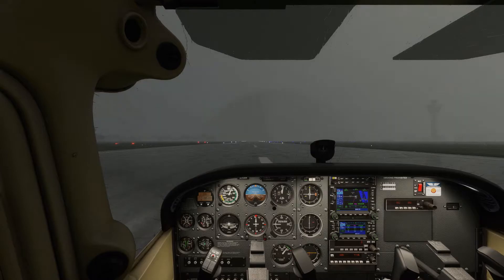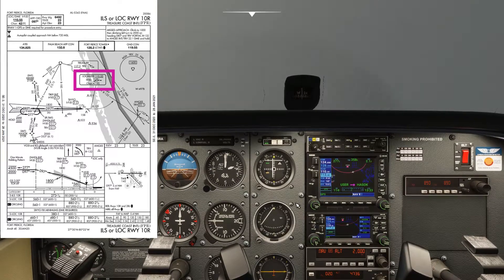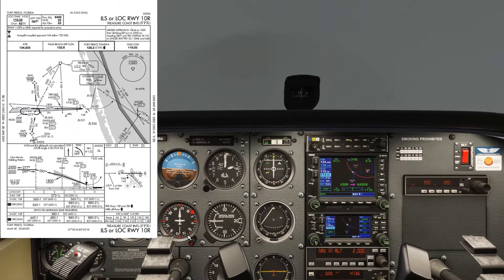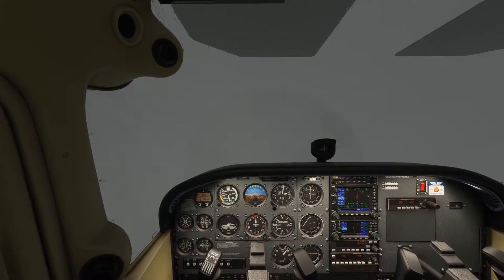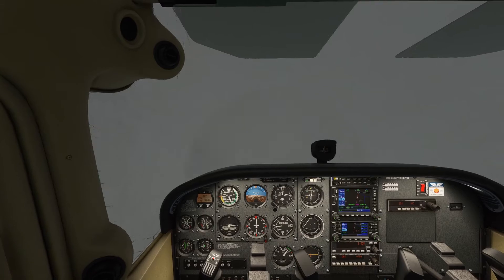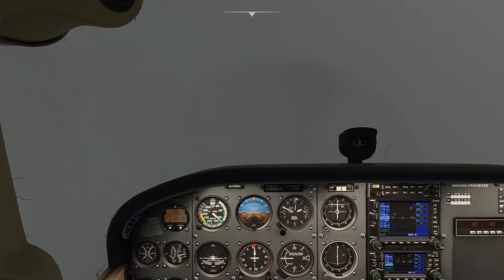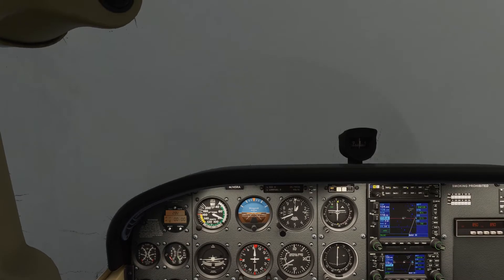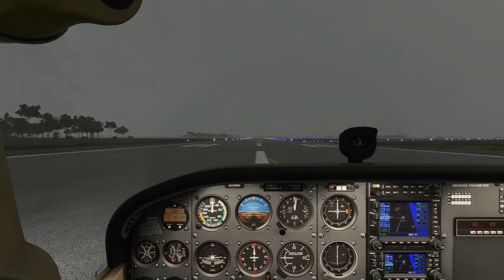ILS Approach Tutorial in Microsoft Flight Simulator FS2020 with Real Airline Pilot/Flight Instructor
How to fly an ILS Approach Procedure from the Initial Approach Fix to Landing in Microsoft FS2020.

Learn how to land in poor weather and practice your instrument scan.

This is useful for both simulated and real world instrument flying.